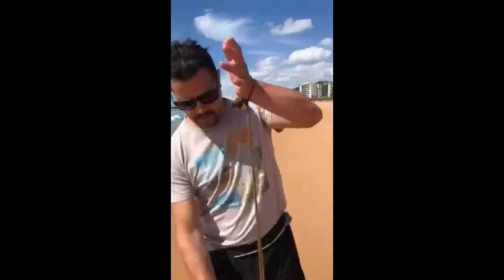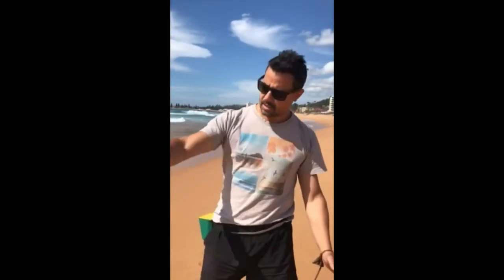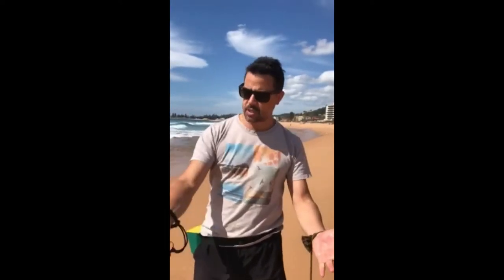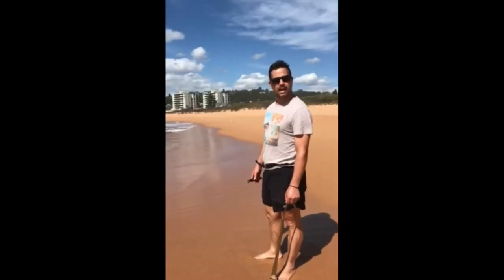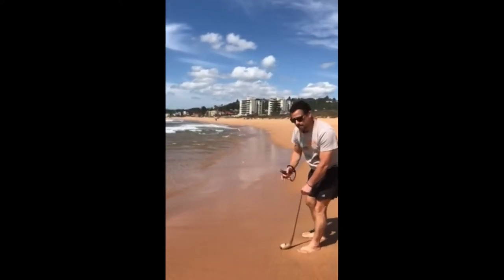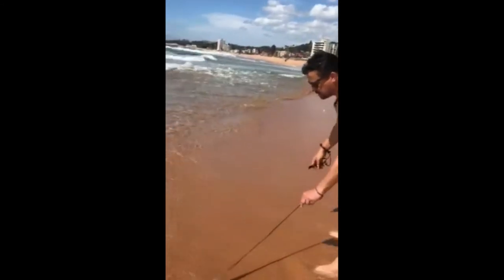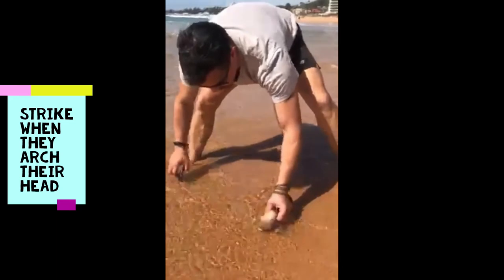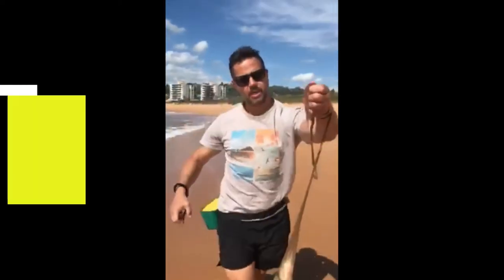How to catch Beach Worms/Sand worms for bait/fishing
How to catch beach worms/Sand worms.
Check out my Beach worm technique, I try to give a simple demo for beginners and cut out all the nonsense so you can catch beach worms easily. Any questions, just shoot through a message.